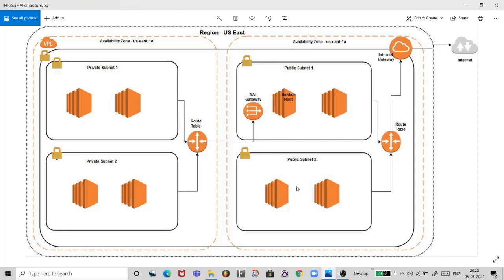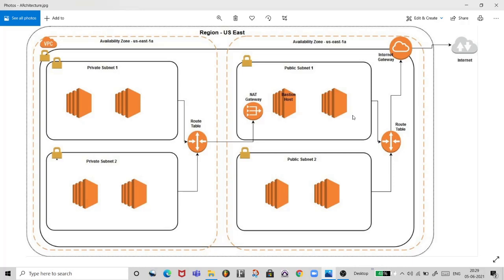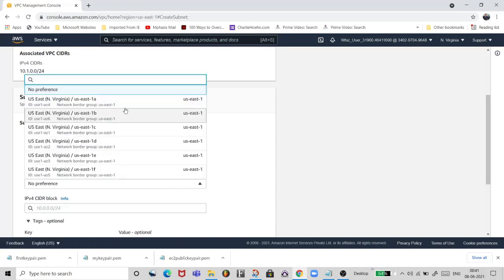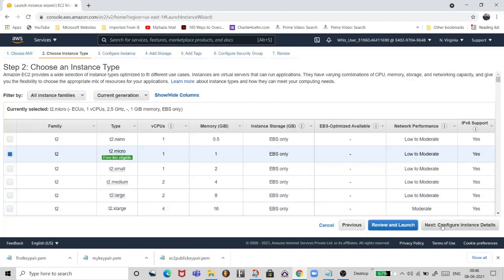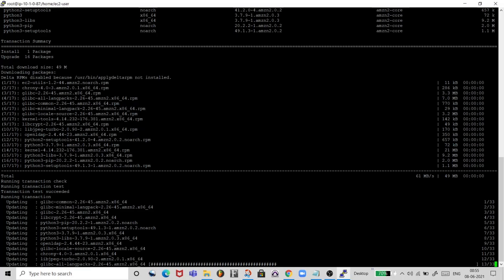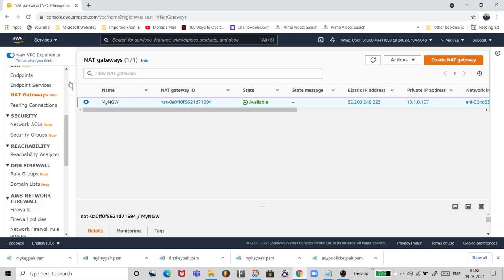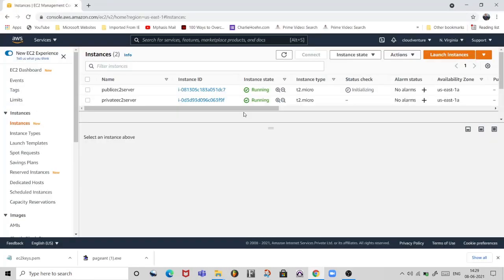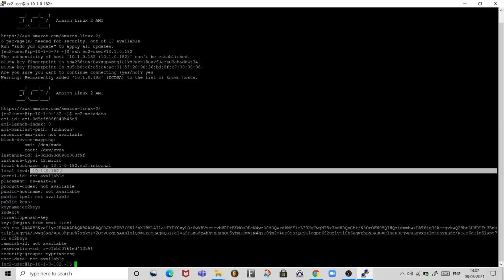AWS Networking Architecture & Design : VPC,Subnets,Internet GW,Nat ,RouteTables,NACL,SG,Bastion Host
This video provides high level overview of all AWS networking services and components and how they fit into any architecture.
This covers introduction to VPC, Subnets, Route Tables, IGW, NAT Gateway.
Virtual Private Cloud is how you'll connect together your EC2 instances, EBS volumes, RDS databases, elastic loud balancers,
etc.
With VPC, you can create subnetworks, smaller networks with rules on how they can connect to each other.
 A common use case is to have two subnets, one public facing and one private. You put your front end code on EC2 instances
 in the public facing subnet and then users on the internet can connect to your website.
You then put your back-end code and your databases and volumes and more on the private subnet.
At the end we are going to learn how we can access the resource in private subnet from external network via Bastion host.